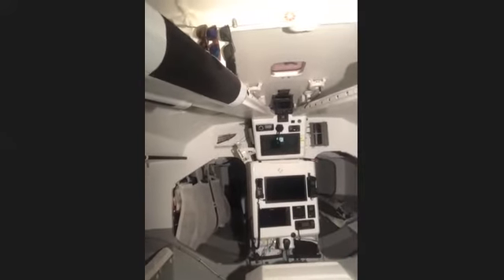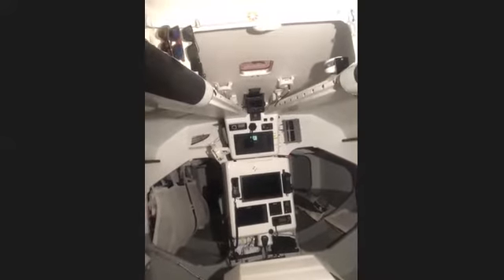AtCup Kids Interview - Rob Windsor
The first video in a series for the Atlantic Cup Kids!

Captain Dave Rearick talks to former Atlantic Cup competitor Rob Windsor!

The duo discuss Class40s, answer all important questions and talk about sustainability and the state of our oceans.